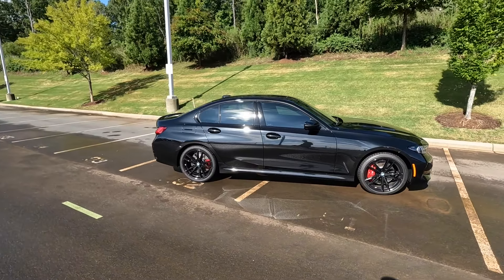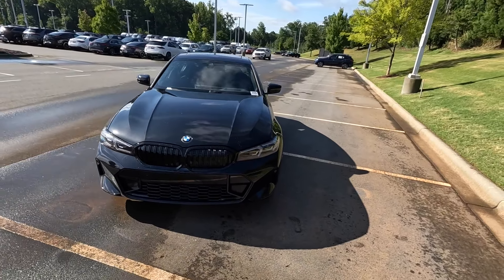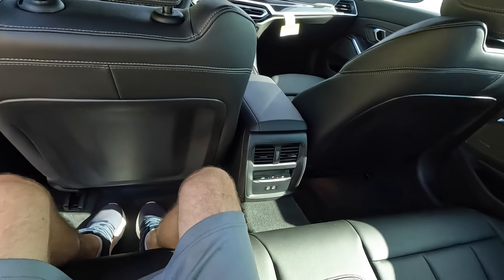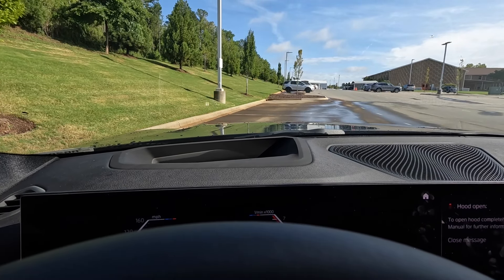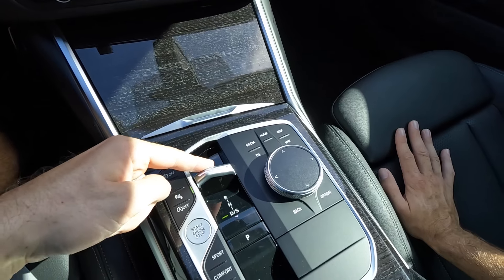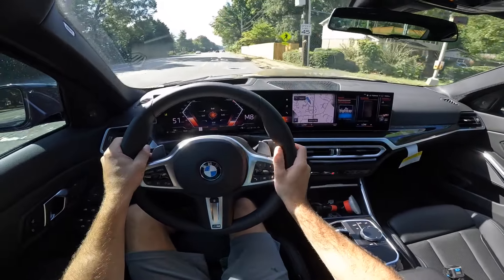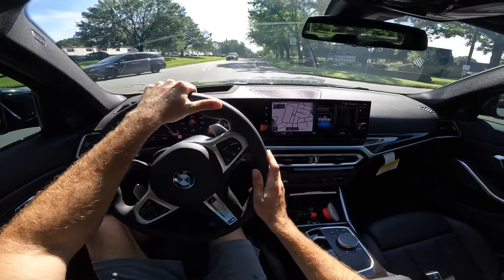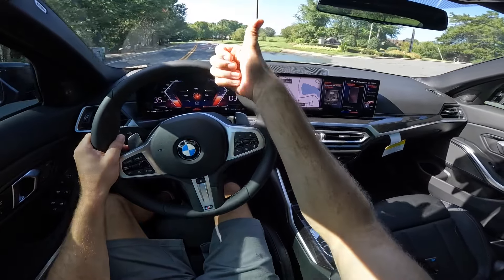2024 BMW 330i xDrive M Sport: POV Start Up, Test Drive, Walkaround and Review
👋 In todays review we take a look at the all new 2024 BMW 330i xDrive with the M sport package!  This is the latest model for this three series and while the exterior doesn't have too many changes or slight changes to it, the interior has the biggest change with the massive screen and new shifter!  The 2024 BMW 330i is on the smaller side for the sedan lineup from BMW, so if you don't need a large sedan, this is a perfect option!  The exterior has great lines and the kidney grill matches nicely!  The interior for this BMW model was very simple, with the black leather seats and trim pieces throughout!  The driving experience for this 2024 BMW 330i is very nice!  It's comfortable and quite and would make for a great daily driver!  There is plenty of room for back seat passengers and any items needed to be placed in the cargo space and the back seats do fold down which is a huge plus for the size of this sedan.
The new infotainment screen and gauge cluster is a great all new design and it's slowly being placed into the latest BMW models!  I believe the BMW X7 was the first model to receive this new screen layout, and while this isn't a top trim level like I mentioned, it's very nice to see this incorporated into this three series!  For the price, you are getting a very nice "entry" level BMW that makes for a great smaller size vehicle to drive everyday!